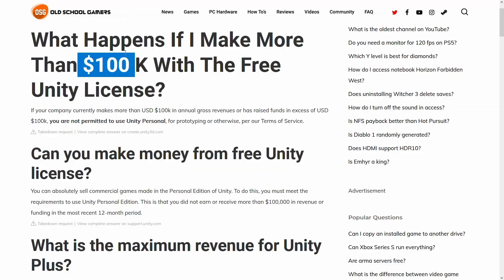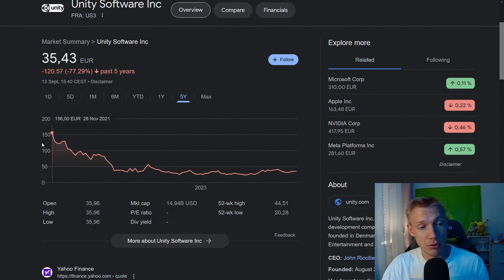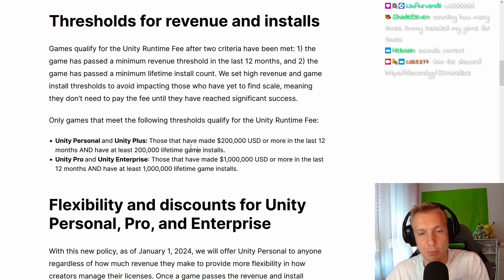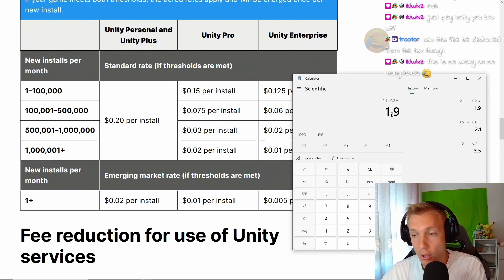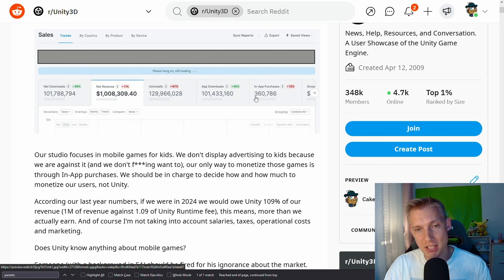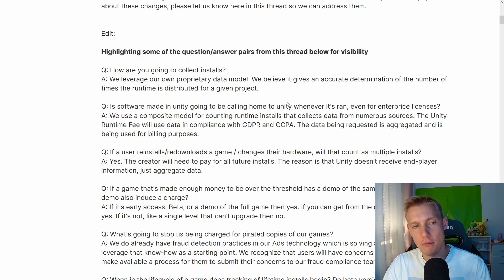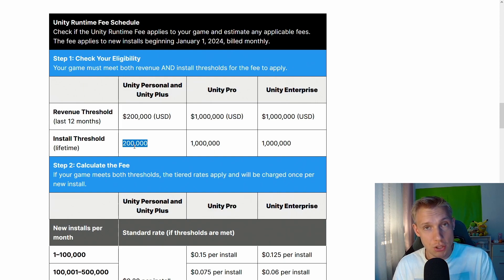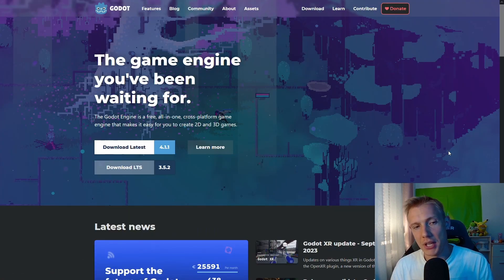Unity Will Die If This Goes Through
Unity is changing their subscription model. If this goes through, most developers will think twice to choose unity as their development engine.